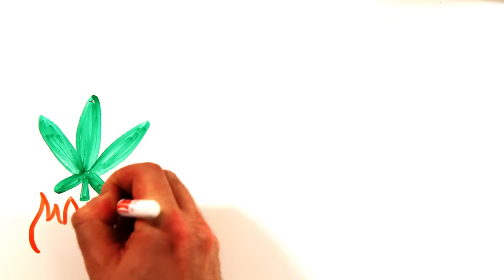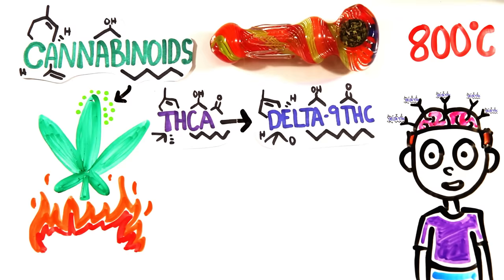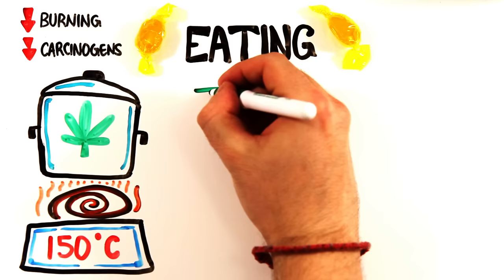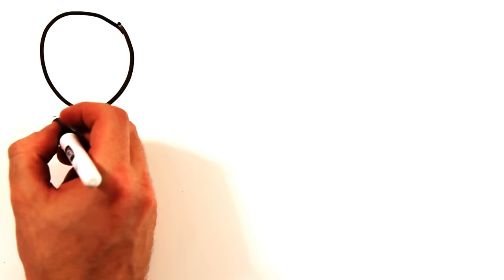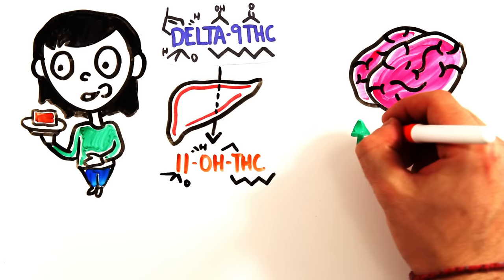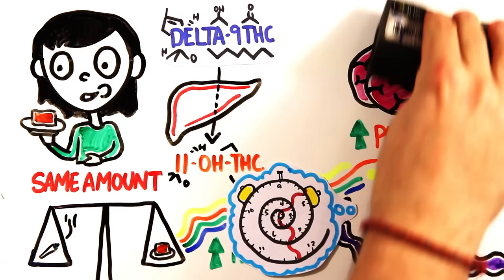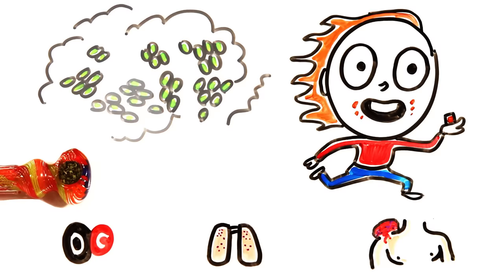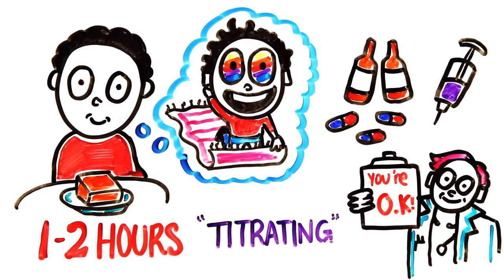Your Brain On Edible Marijuana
Written by: Gregory Brown & Mitchell Moffit
Illustrated: by: Max Simmons & Gregory Brown

ASAPSCIENCE INC.